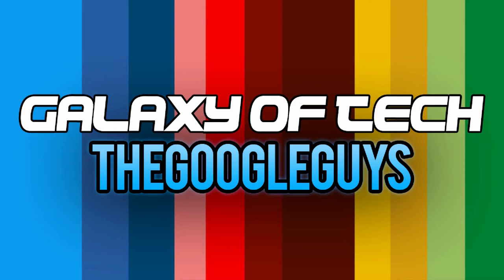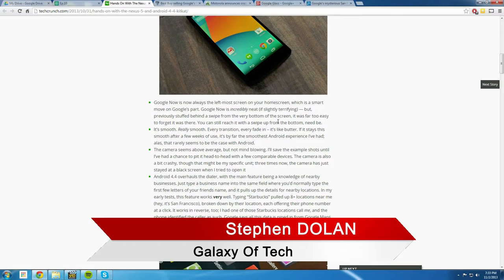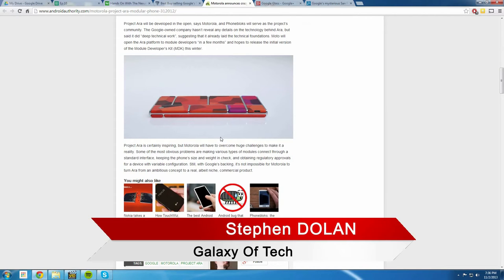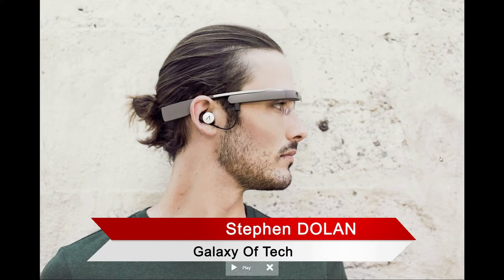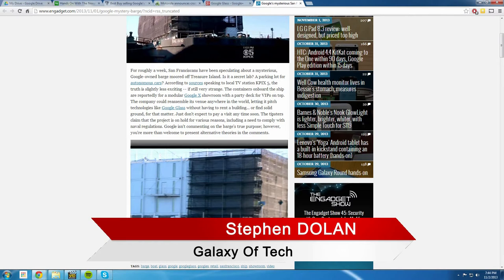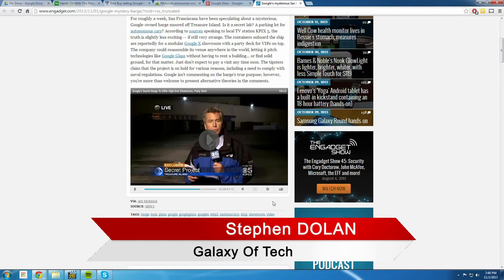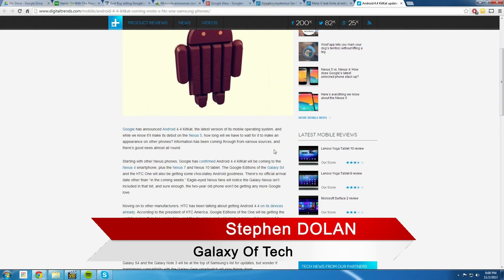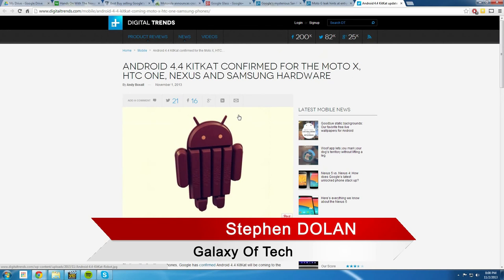Google's Secret Barge